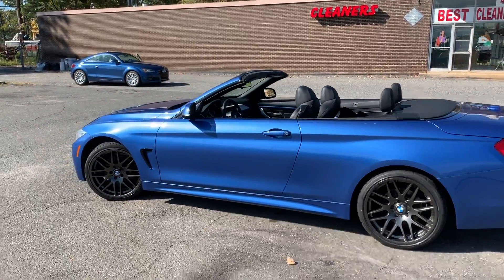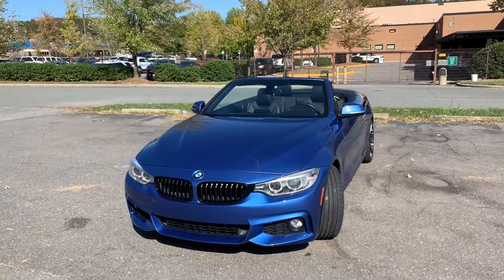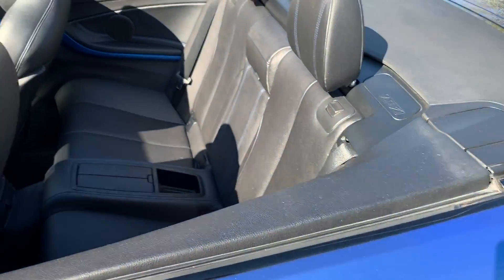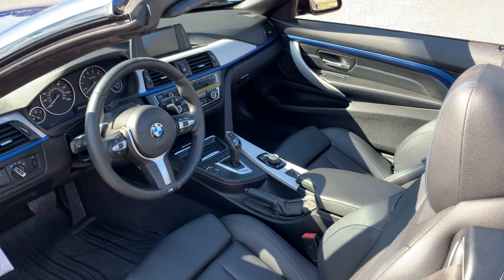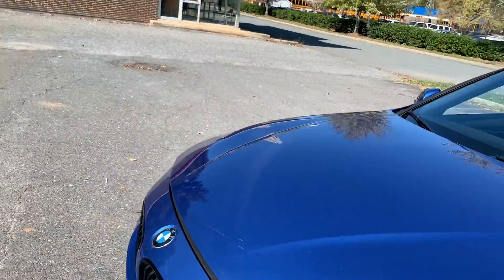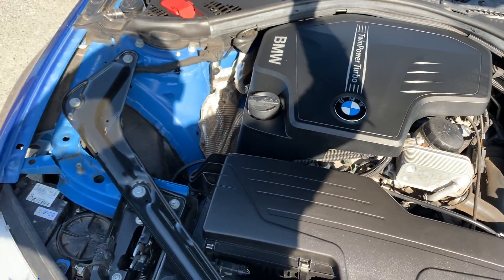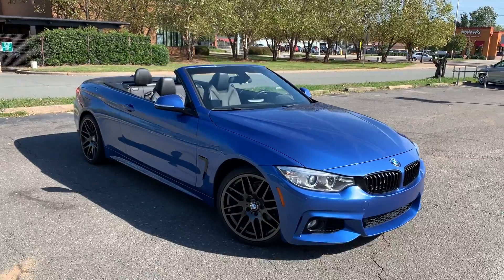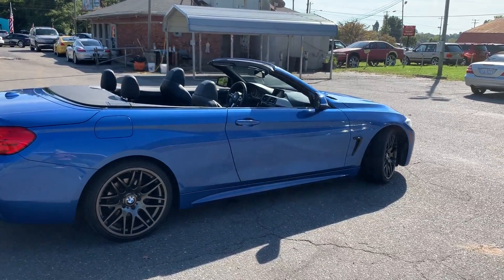2008 Audi TT 3.2 Coupe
6 Speed MANUAL Transmission// Excellent Service Records// BOSE Sound System// Heated Seats// Brand New FALKEN Ziex ZE950 Tires// According to cnet.com review// The 2008 Audi TT 3.2 Quattro is extraordinarily fun to drive, with unbeatable cornering from its all-wheel-drive system. The 12-speaker Bose audio system option produces pin-drop clarity. The top-of-the-line 3.2-liter V-6 delivered acceleration up to and beyond what we needed to power through a corner, climb hills, and pass every other car on the road. The six-speed manual transmission had that unique European refinement, where the shifter puts each gear softly but firmly into place.  This engine produces 250 horsepower at 6,300 revolutions per minute and 236 lb-ft. of torque at 2,500rpm//Fuel Economy (17 city/ 24 hwy) mpg// Extended Warranties, Pre-Purchase Inspection and Financing available upon customer request.